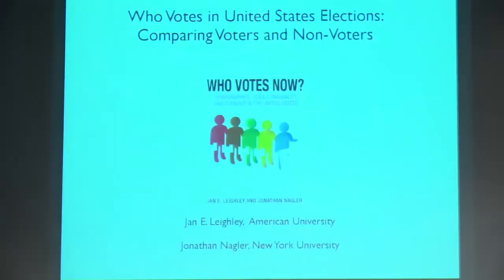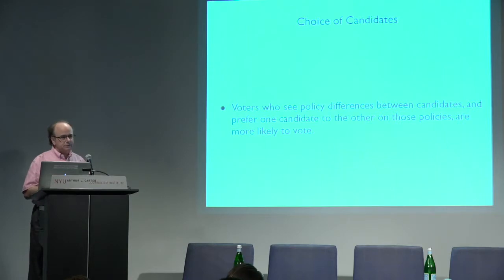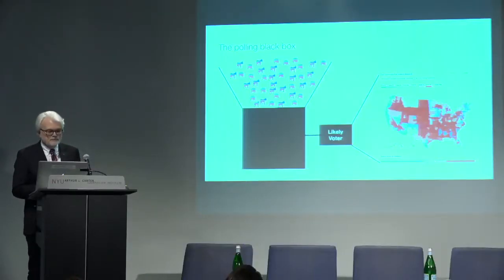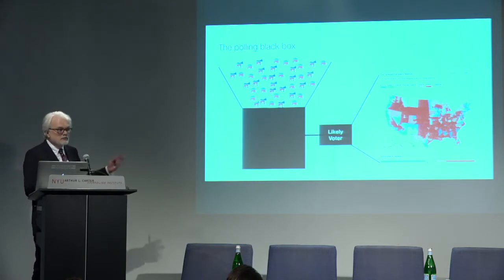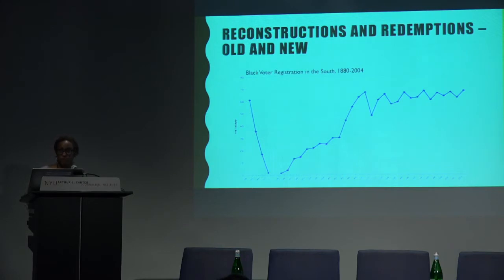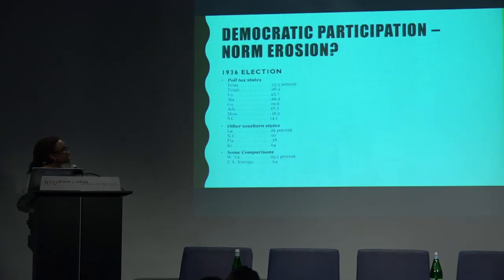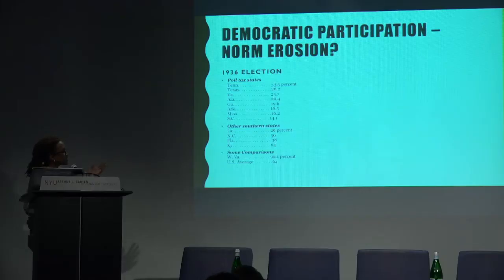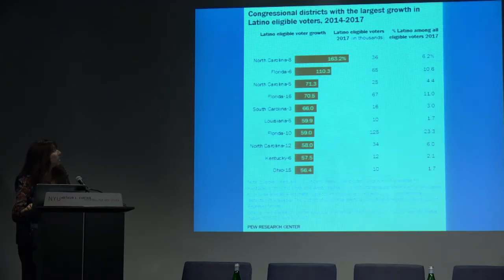Voter Turnout and the 2018 Midterm Elections